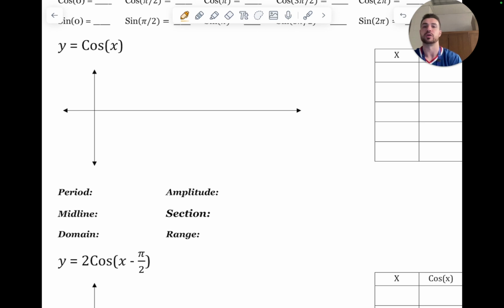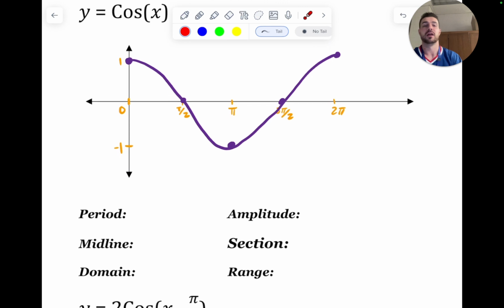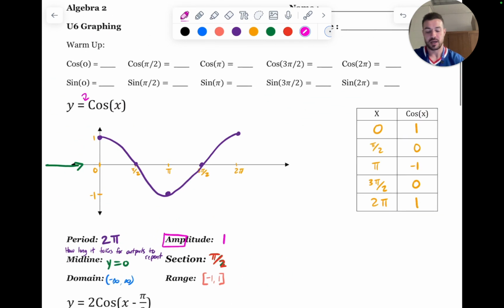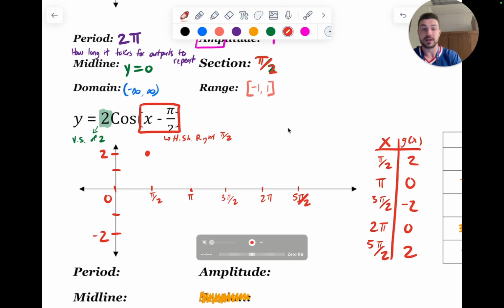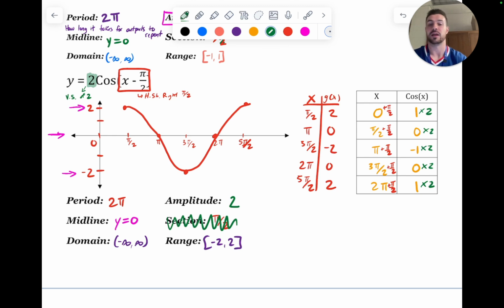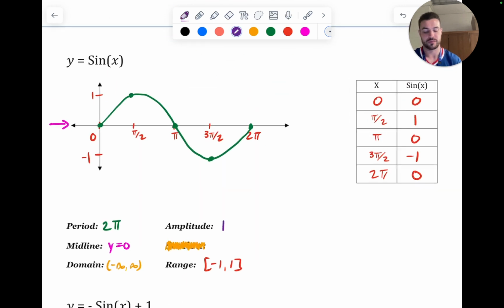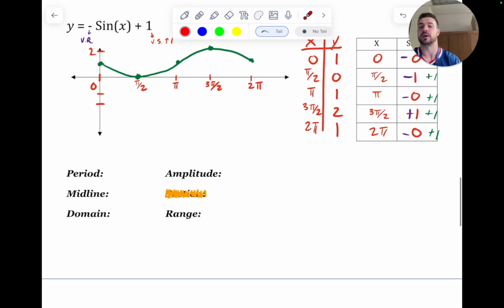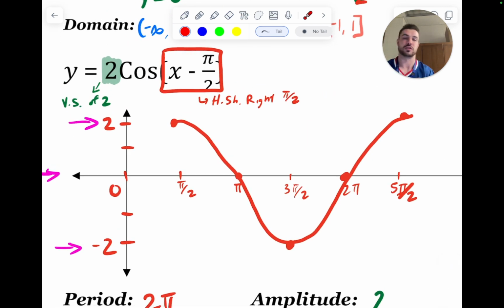Graphing Trigonometric Functions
This video provides a few examples of graphing the Sine and Cosine funcitons. We create a table of the parent table first by evaluating each trig function at the quadrantal angle values and then create out graph. We discuss Period, Section, Midline, Amplitude, Domain and Range. All transformations are applied to the parent table to make our new graph!